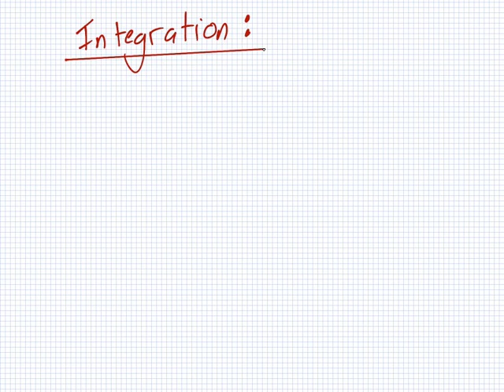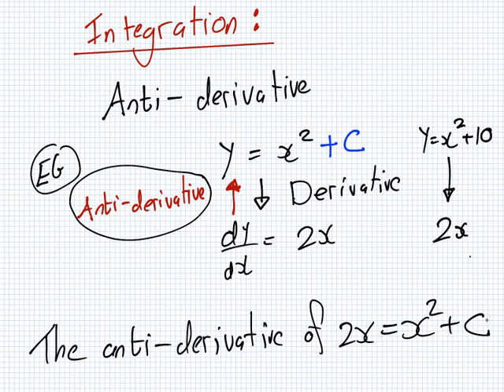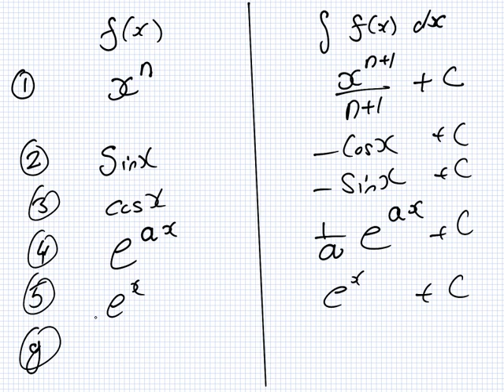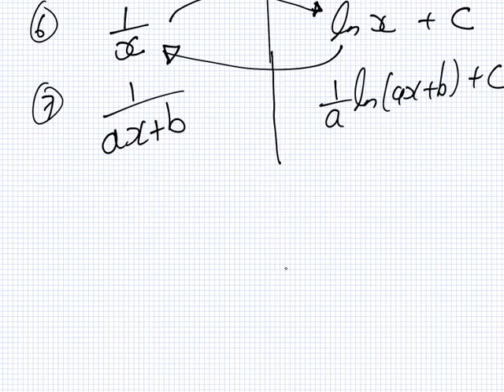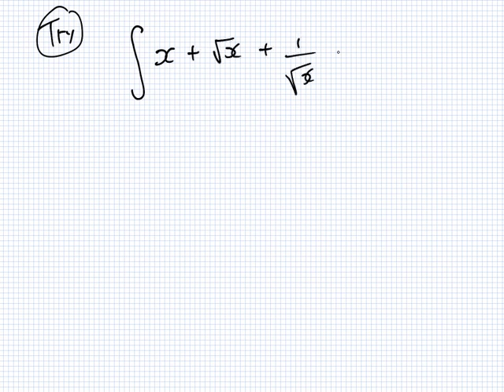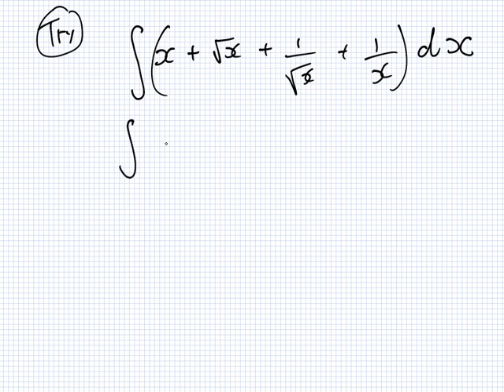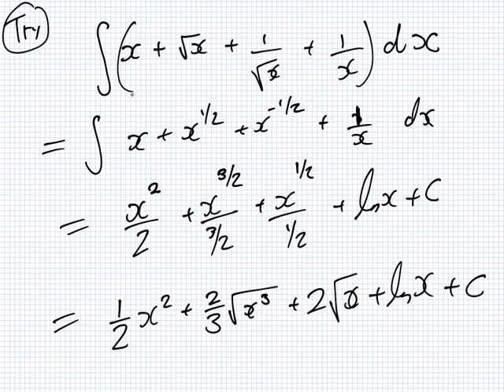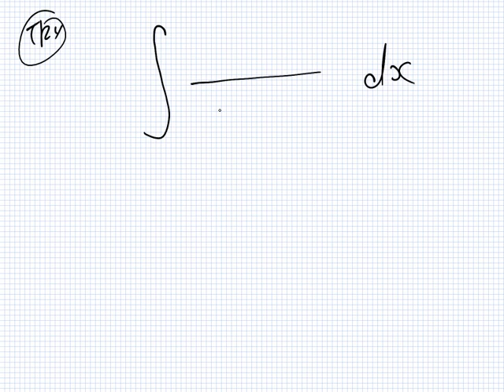Mathematics | Calculus | Integration | Lesson | Wed 22 Nov 2017 03:38:28 PM GMT